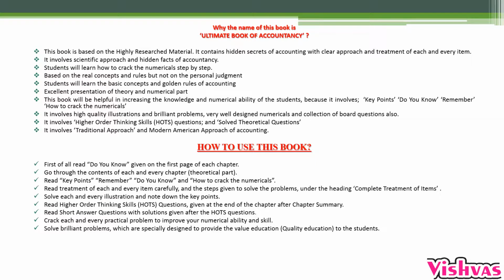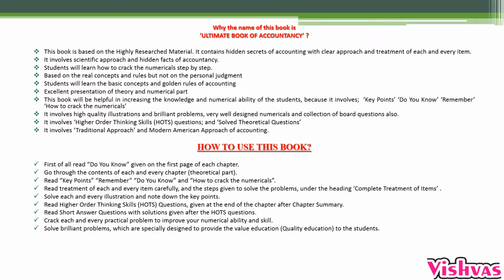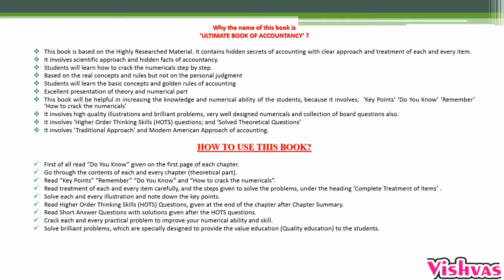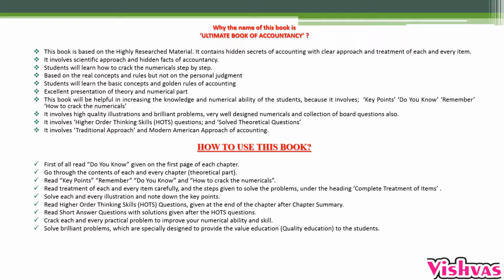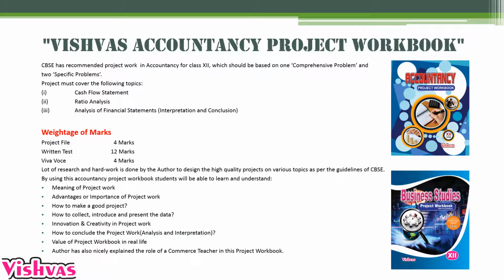Ultimate Book of Accountancy-Class-XII-Part-A-Volume-1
Ultimate Book of Accountancy Class XII-Part-A-Volume-1,CBSE -2018 -19-Vishvasbooks

* This book is based on the Highly Researched Material. It contains hidden secrets of accounting with clear approach and treatment of each and every item.

* It involves scientific approach and hidden facts of accountancy.

* Students will learn how to crack the numericals step by step.

* Based on the real concepts and rules but not on the personal
  judgment

* Students will learn the basic concepts and golden rules of accounting

* Excellent presentation of theory and numerical part

* This book will be helpful in increasing the knowledge and numerical ability of the students, because it involves;  ‘Key Points’ ‘Do You Know’ ‘Remember’ ‘How to crack the numericals’

* It involves high quality illustrations and brilliant problems, very well designed numericals and collection of board questions also.

* It involves ‘Higher Order Thinking Skills (HOTS) questions; and ‘Solved Theoretical Questions’

* It involves ‘Traditional Approach’ and Modern American Approach of accounting.

In case you have any queries regarding procurement of books,
please feel free to communicate us at